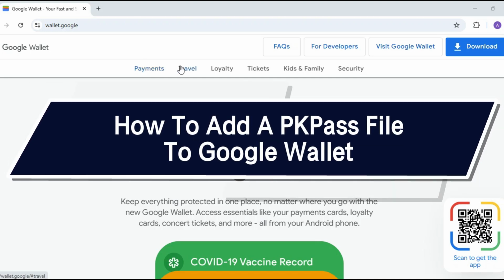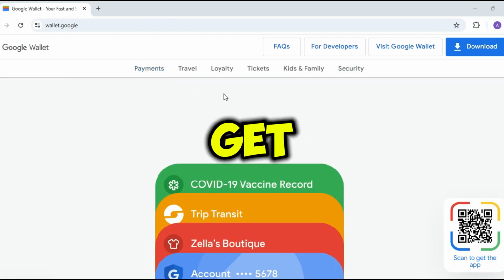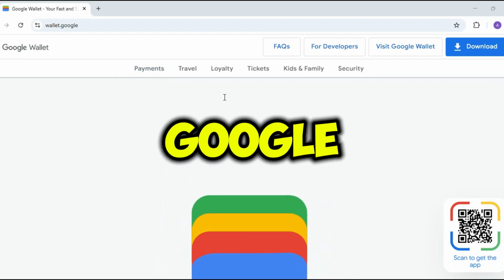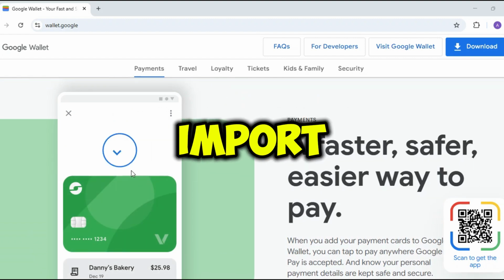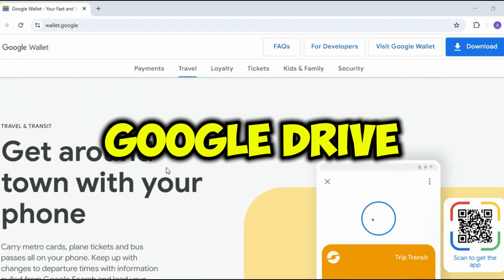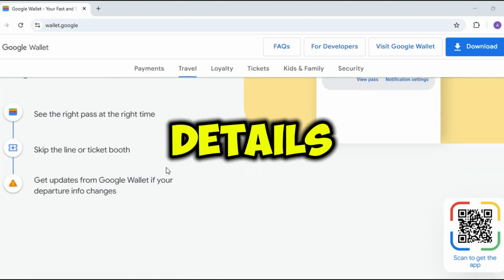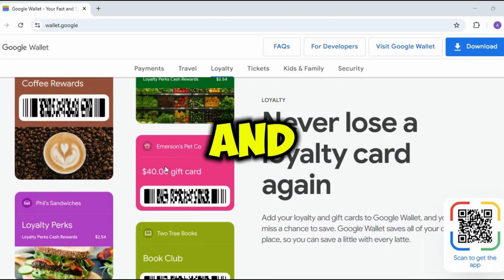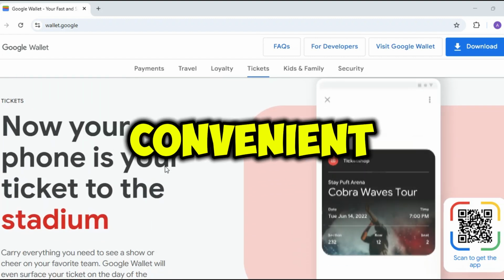How To Add A PKPass File To Google Wallet 📱 | Easy Guide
Want to add a PKPass file to Google Wallet quickly and easily? Don’t worry! Alternatively, here’s what you can try to save your PKPass file:

1. Open Google Wallet App – Make sure you are logged in to your account.
2. Tap Add to Wallet – Select the **+** icon or **Add to Wallet** option.
3. Choose PKPass File – Select **Passes**, **Tickets**, or **Documents** depending on your file type.
4. Upload PKPass – Locate the PKPass file on your device and select it.
5. Verify Details – Ensure all information in the PKPass file is correct.
6. Save to Wallet – Tap **Save** or **Add** to store the PKPass file in Google Wallet.
7. Access Anytime – Your PKPass is now available in Google Wallet for easy access whenever needed.

✅ That’s it! Following these steps, your PKPass file will be securely added to Google Wallet for quick and easy use.